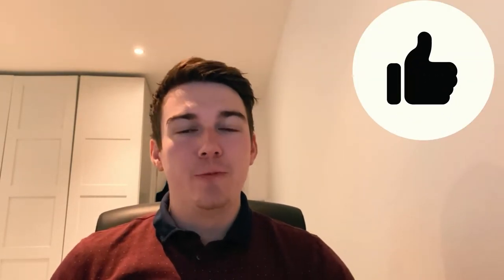Airpods Pro Review - Productivity Tool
This Airpod Pro Review is less technical and focused on people looking for a real life use case with high volume. I'll run through my simple reasons as to why I love the Airpods as a Productivity Tool.

As always if you'd like to reach me you can on my blog or Twitter